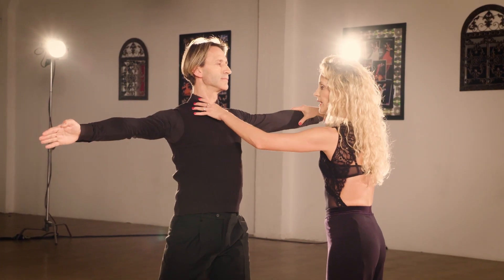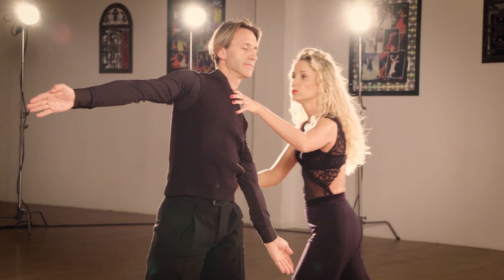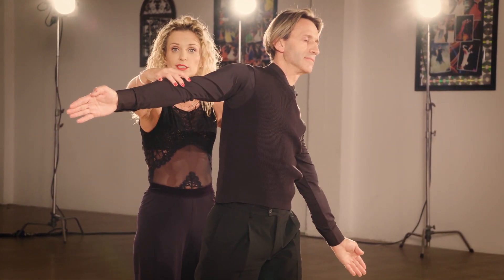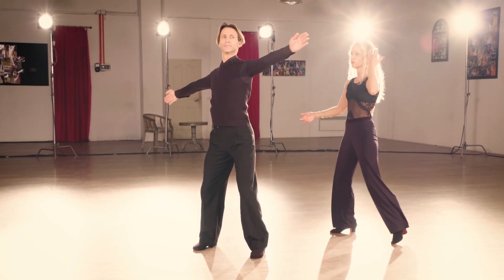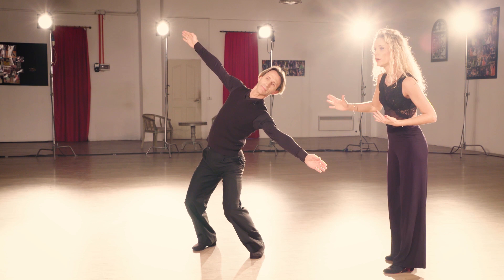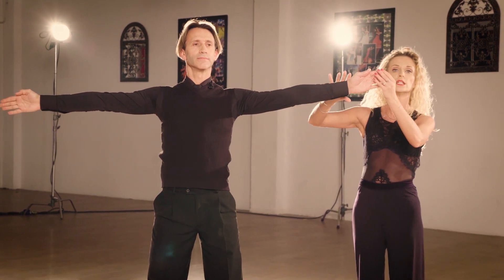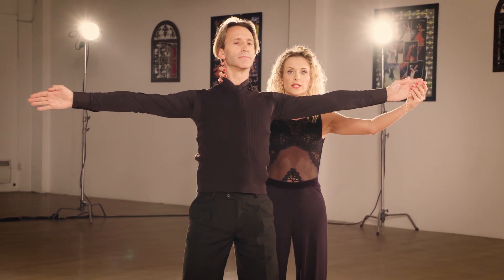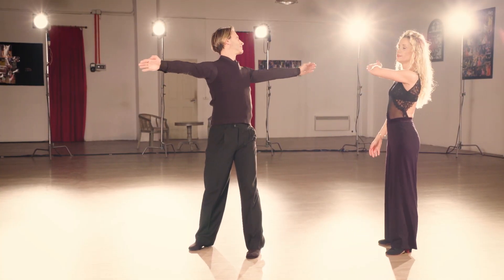Mirko Gozzoli & Edita Daniute | Body Action Principles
This is an exclusive preview of ”Body Action Principles” from the 4hr+ premium exclusive course with Edita Daniute & Mirko Gozzoli's.

The world-class teachers Edita Daniute and Mirko Gozzoli share their professional secrets and pieces of advice in a 6+ hours online video course. Become part of our exclusive community of dancesport athletes and get access to members-only benefits

Dancesport Life was started with the mission to build the biggest community that connects us with each other by offering information and resources to people and dancers around the world who all share the same passion – dancesport.

We do that by interviewing extraordinary teachers, dancers, artists and people from our world and sharing their knowledge with the world in video, blog or audio format.

We are a community of dancers so we would love to have your support and would love to hear your comments below so take a second and say "Hey" :)